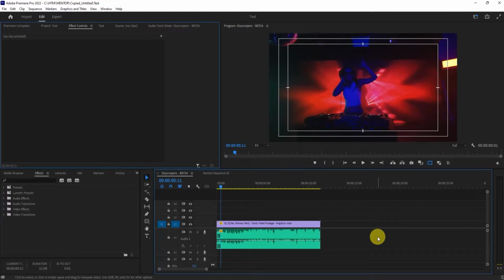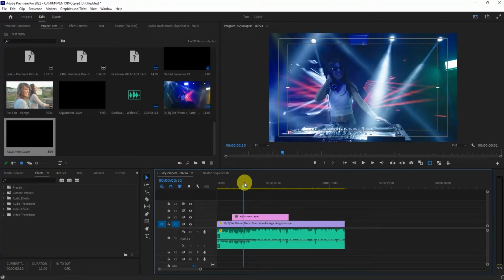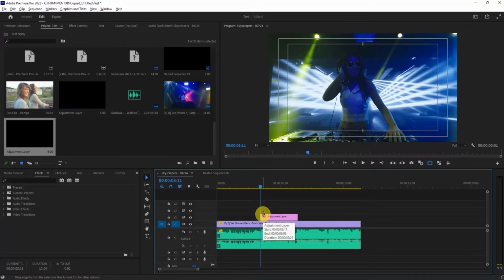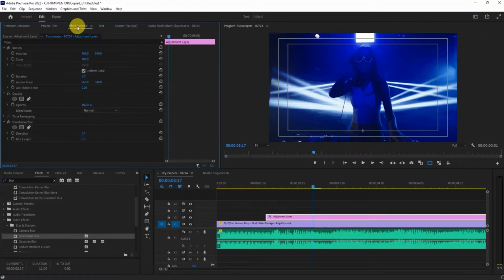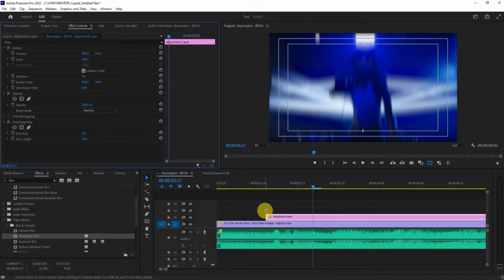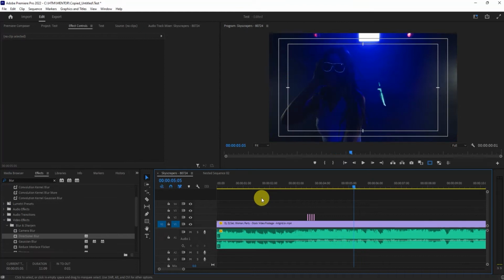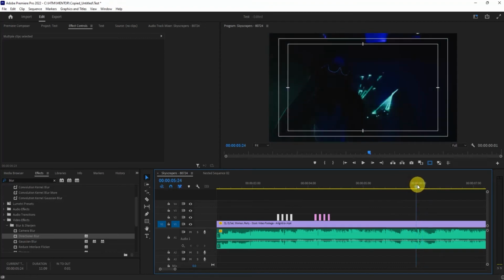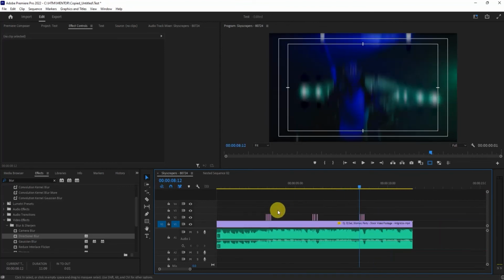How To Add Shake Effect In Premiere Pro (EASY!)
How To Add Shake Effect In Premiere Pro. It’s a very easy tutorial, I will explain everything to you step by step.